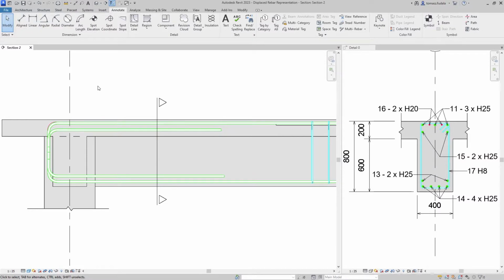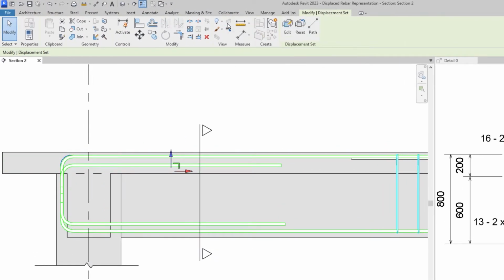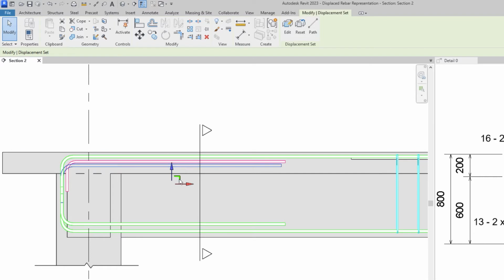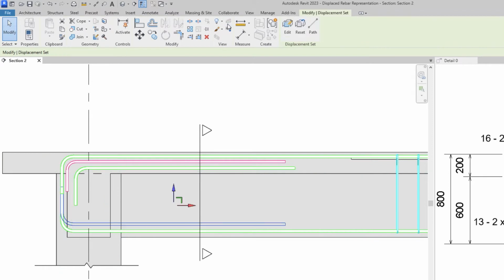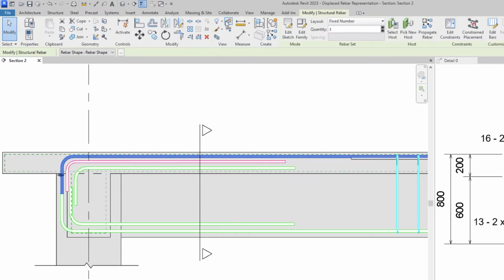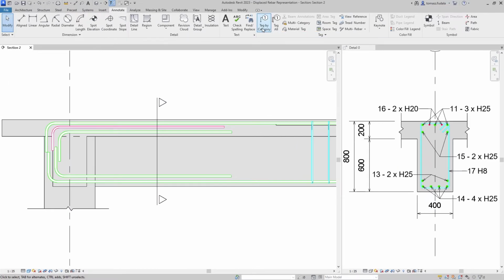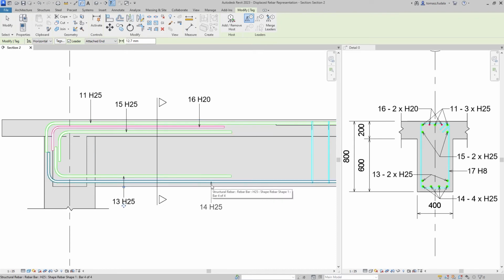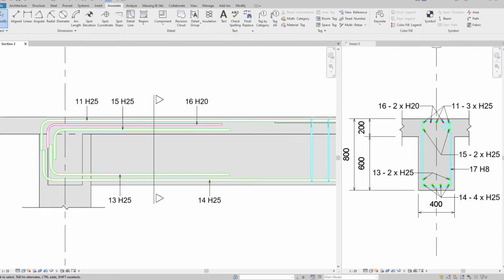butic - Novedades de Revit 2023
butic The New School es el Centro de Formación Oficial de Autodesk hispanohablante con mayor número de productos autorizados, entre ellos Revit. Te traemos este vídeo y su correspondiente lista de reproducción para que puedas conocer rápidamente todas las novedades.